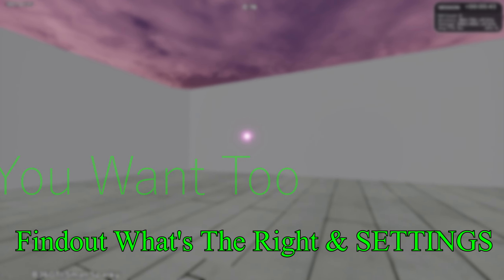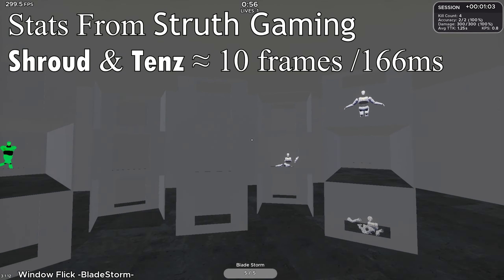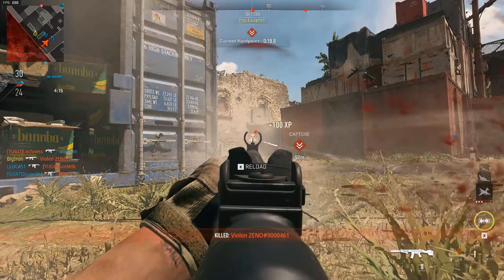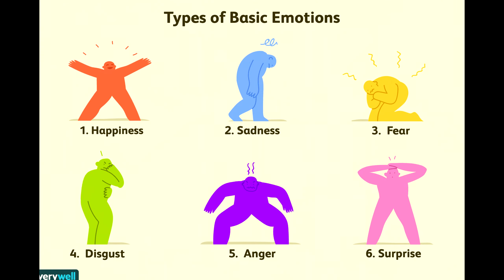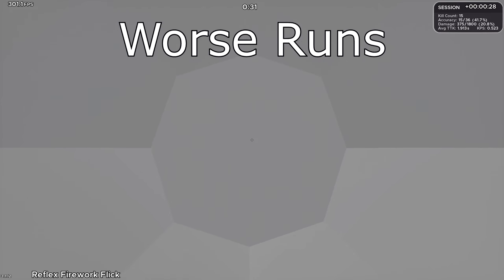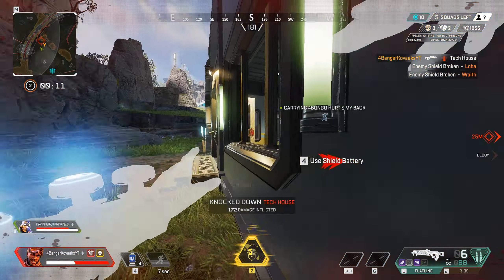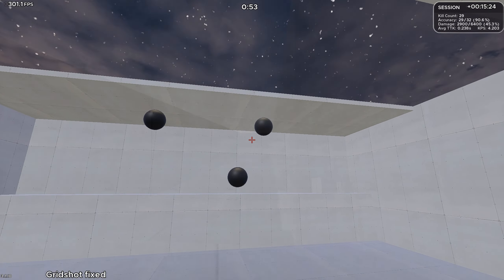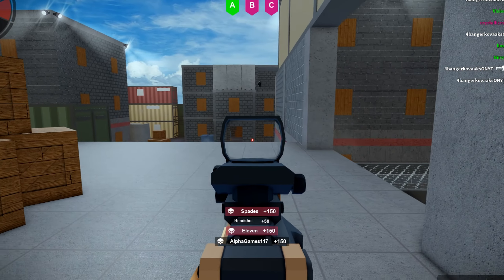Scientifically FIX your AIM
Peripherals 🤓📝
▶Headset & Mic